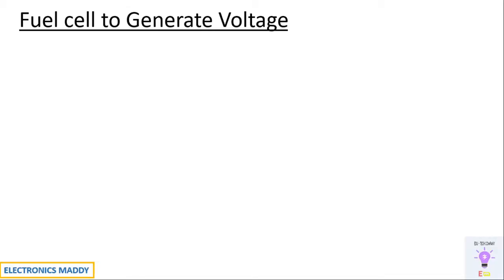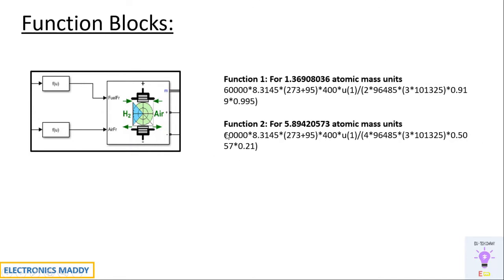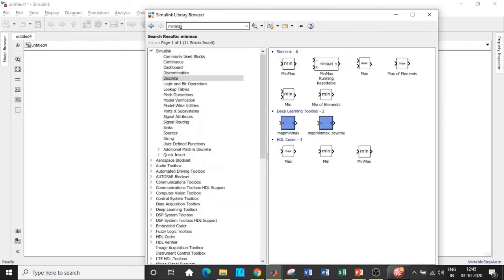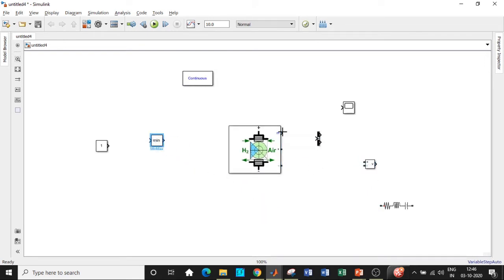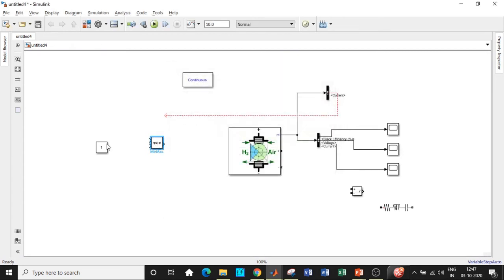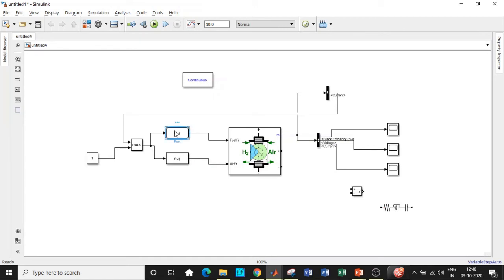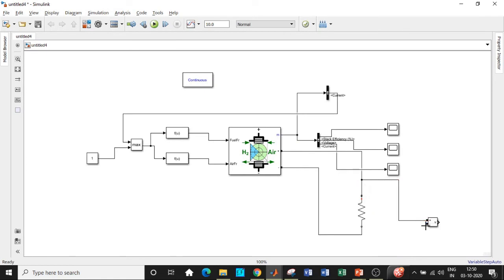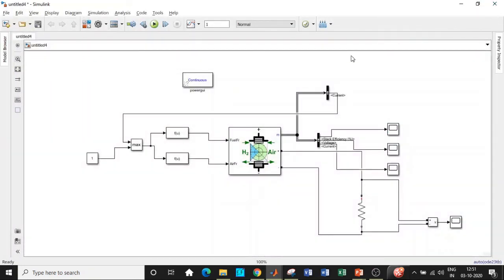Simulation of Fuel Cell to Generate Voltage in MATLAB | SIMULINK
This video demonstrates the simulation of Fuel Cell to Generate Voltage in MATLAB/SIMULINK.